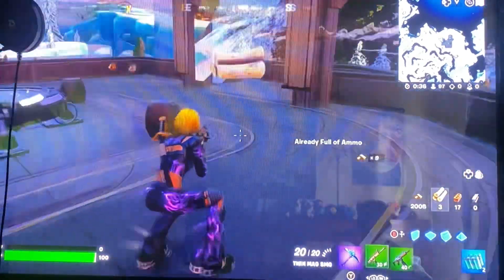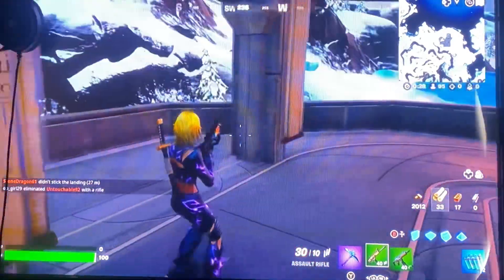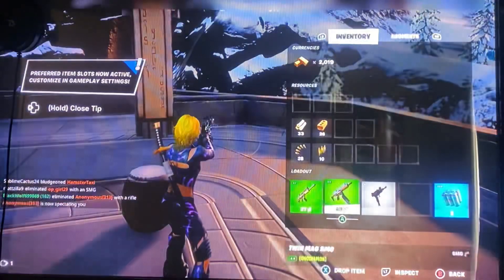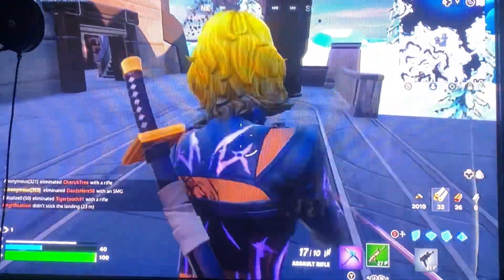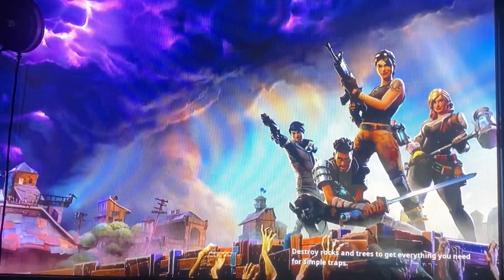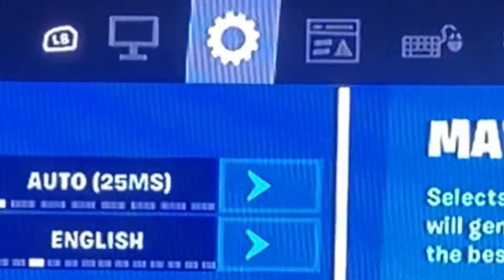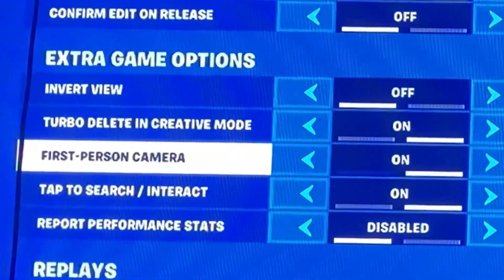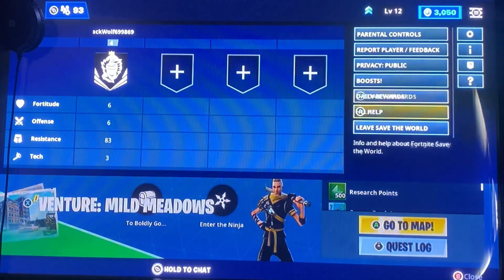How to go into first person mode